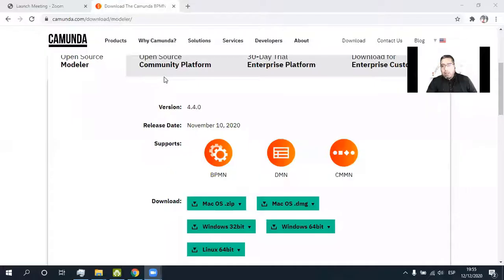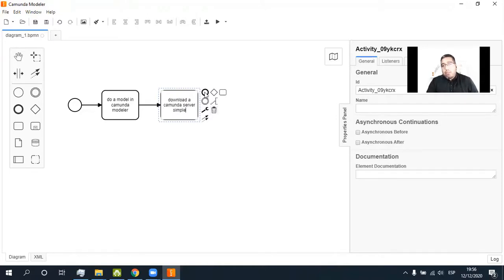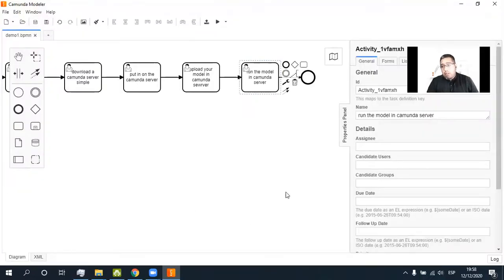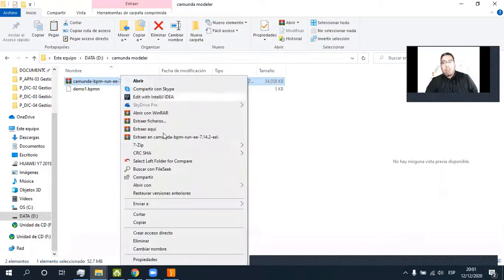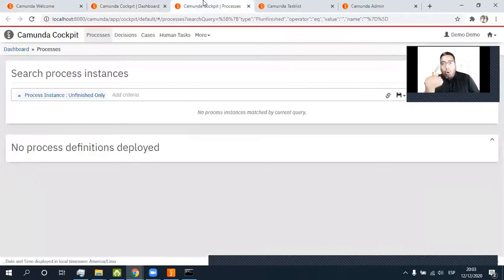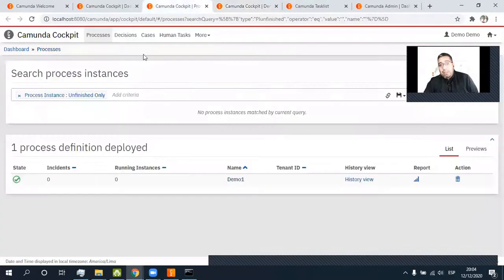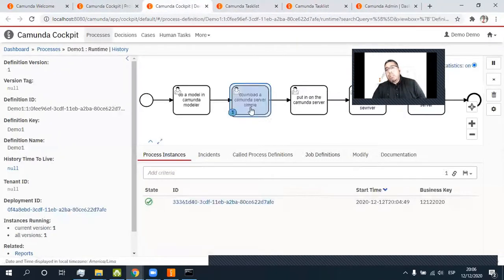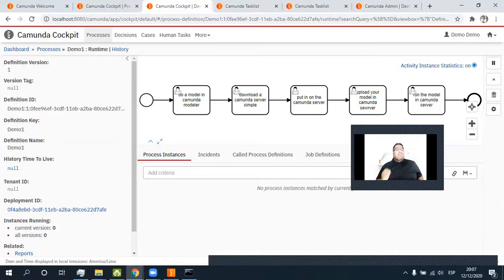Camunda – How to use Camunda Modeler and upload a model in Camunda BPM Server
Aldo Ernesto – How to user Camunda Modeler and upload a model in Camunda BPM Server